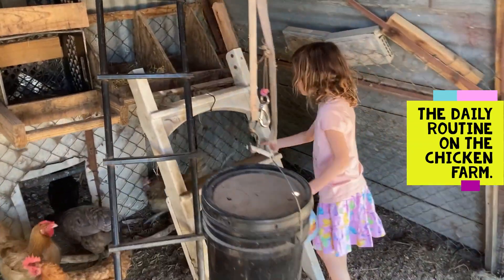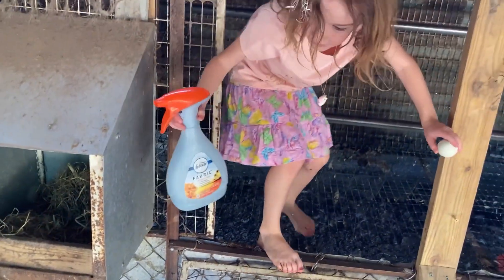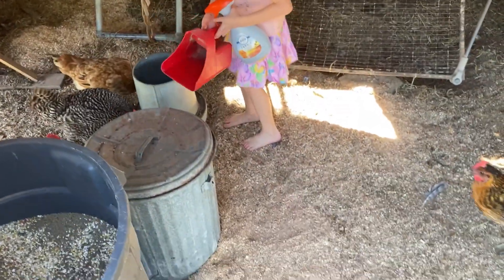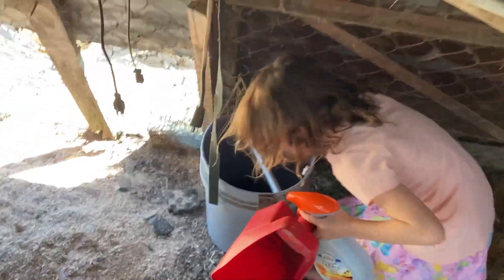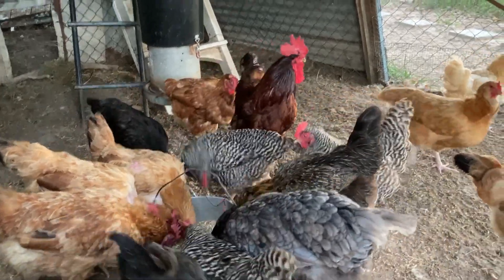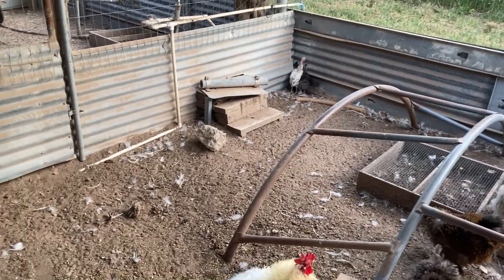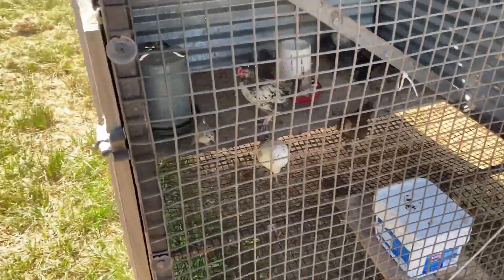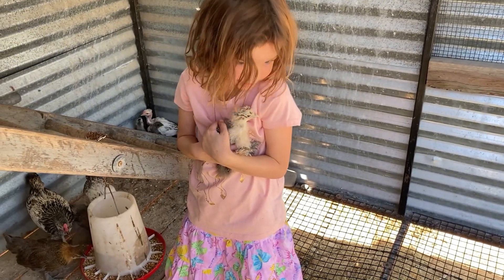Daily chicken coop routine, Clucking rooster farm / feed / fizzle / chick / egg collection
A video of the daily routine of collecting and feeding around a chicken coop. Clucking Rooster farm